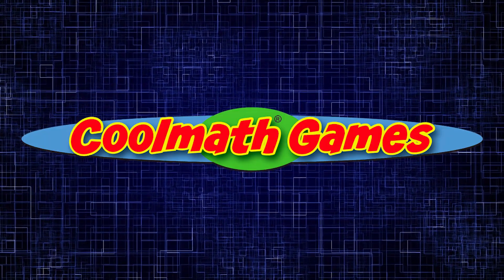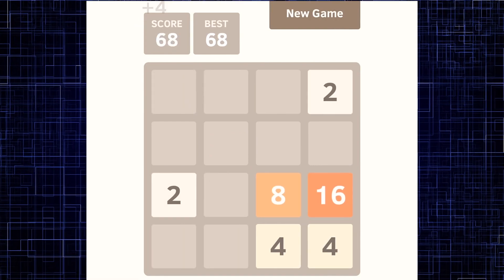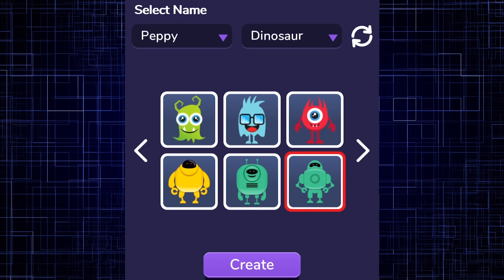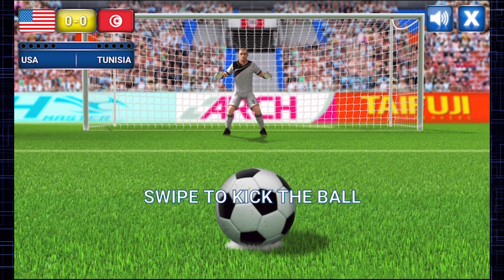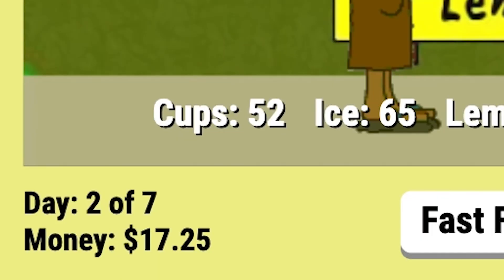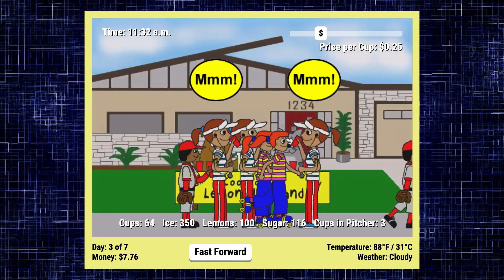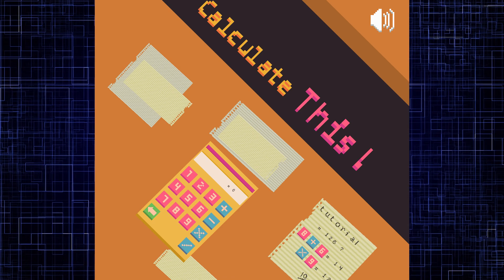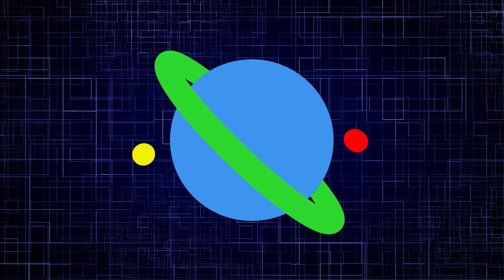Yes, Coolmath Games has Math Games!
Whoever said Coolmath Games doesn't have math games is WRONG!

We're showing off some of our favorite number and math games on the site.